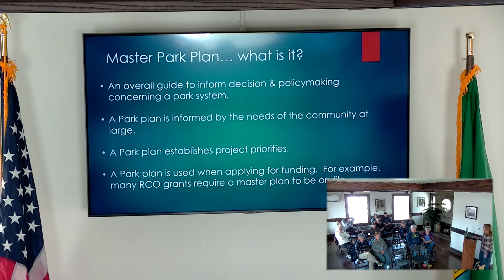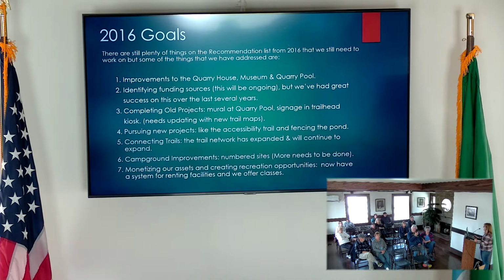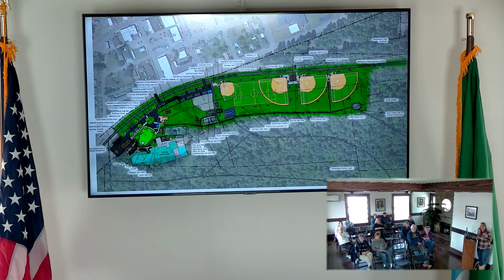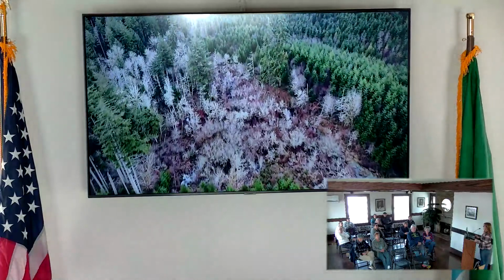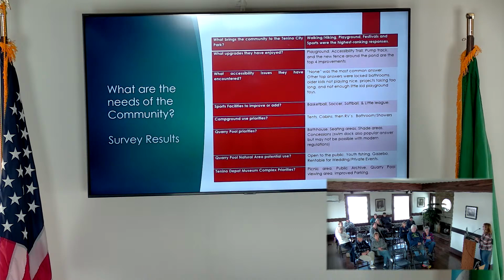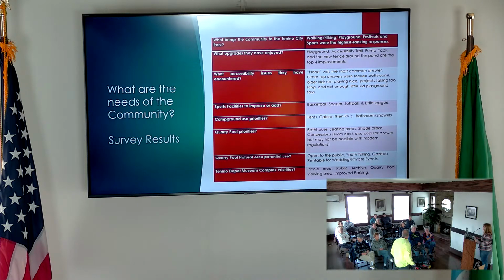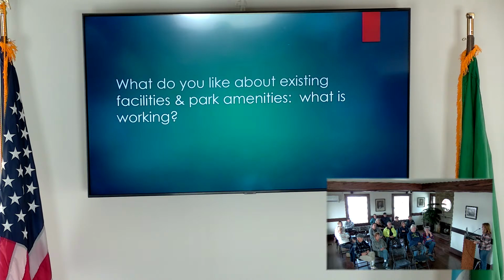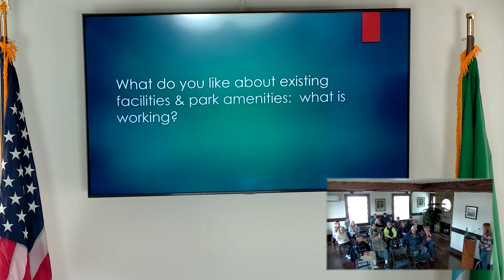Tenino City Park Master Plan Public Input Meeting 4/10/2024